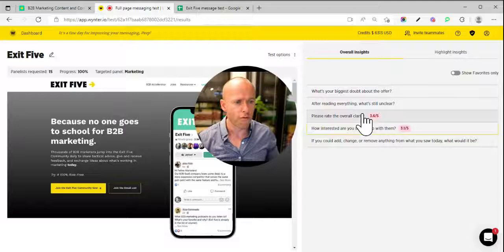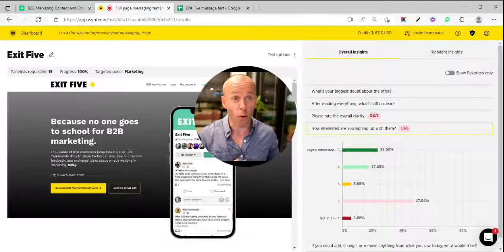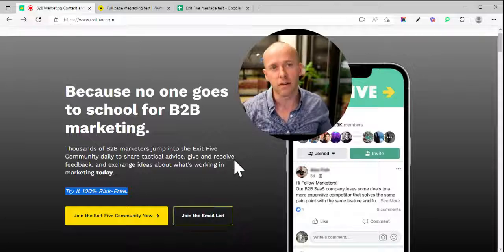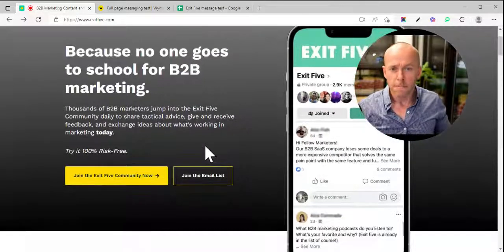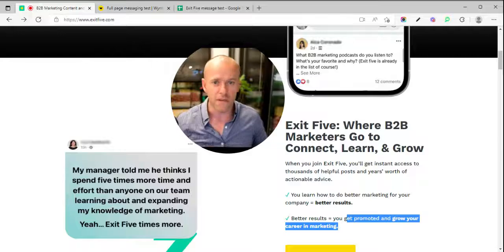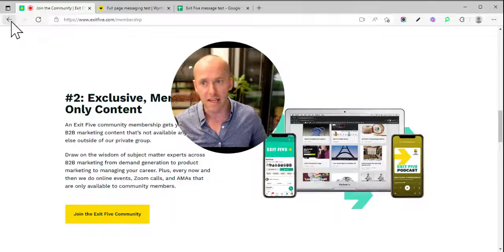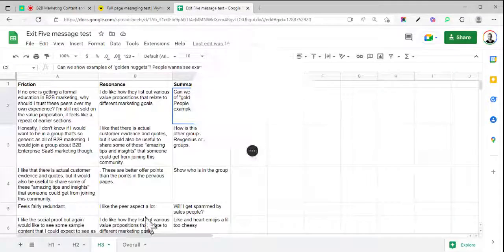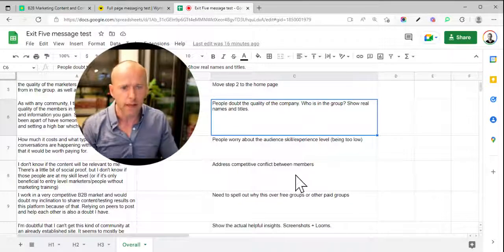Do you even resonate: Exit Five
This is a show where I (Peep Laja, founder of Wynter) conduct actual message testing on B2B sites with real target audiences.

This episode: Exit Five (volunteered by Dave Gerhardt).

Exit Five is a community for B2B marketers. How compelling is the page?

ClarityScore: 3.6/5
Signup interest: 3.1/5

The message test uncovered a lot of issues: which is always good news! You can only fix the problems you're aware of.

Top issues:

1. People want to see examples of the insights/learnings.

This is essentially a content product. The product is the content in the community (+connections). So - show the product! People want to see examples of those amazing threads, and are skeptical of the claims.

2. Who exactly is in the group and what is their skill/career level?

Being a member of this group I think who is in there is everything. The $20 access fee is a filter that weeds out randos. The page should lean into this.

There was quite a bit of wondering about "how is this better than any free group". It's all about who is in there and who is not. Show actual people: names, titles, companies.

3. Is this a Facebook group? What's the main value?

The page is overly testimonial-focused at the expense of clarity and spelling out the value. The key take-home messages are buried under too many bullet points.

I propose deleting some bits, and moving the content from Step 2 of the funnel to the home page.

Wanna be next in this series? Let me know in comments.